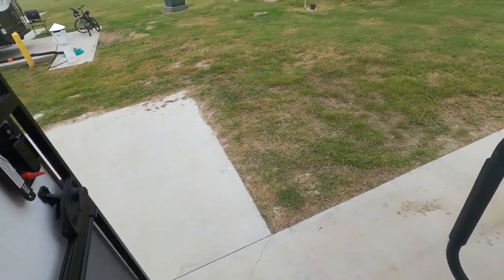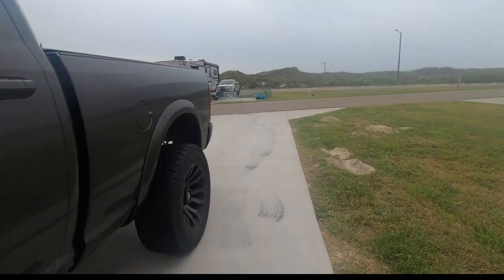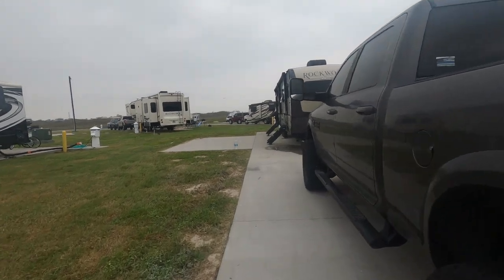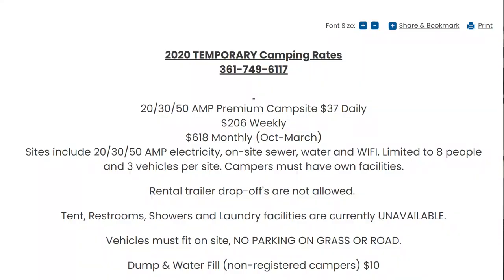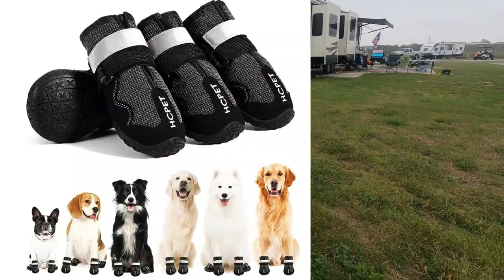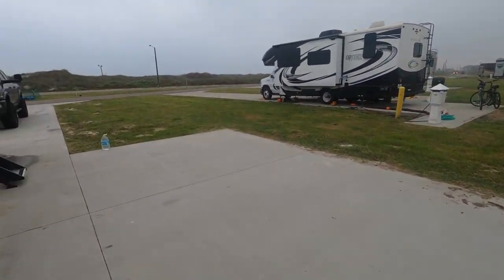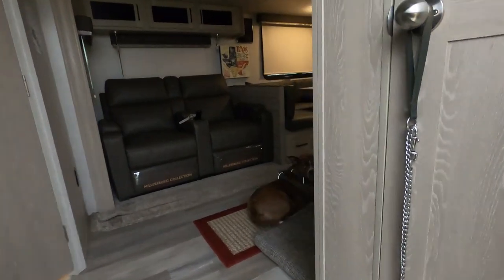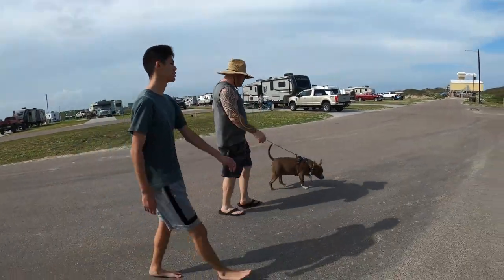RV Camping At Port Aransas TX - FHU!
Hello friends of Youtube! In today's video we're sharing our visit to IB Magee Beach Park a Full Hook Up RV Park in Port Aransas, TX.

00:00 BRoll
00:12 Intro
00:20 Google Map Satellite Pic
00:26 RV park map
01:01 RV park info
01:18 Important Tip
01:54 Short Walk to the beach
05:01 Outro

Gear: Gopro Hero 8
Editing Software: Wondershare Filmora X
Thumbnail Art: Canva Pro